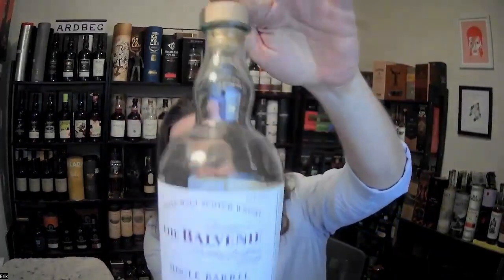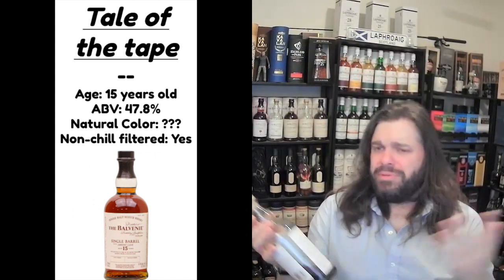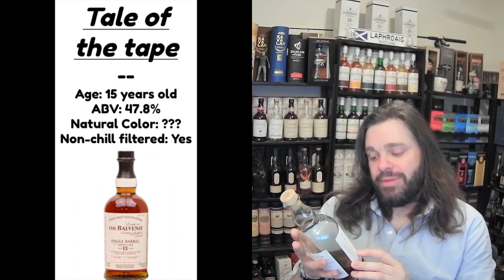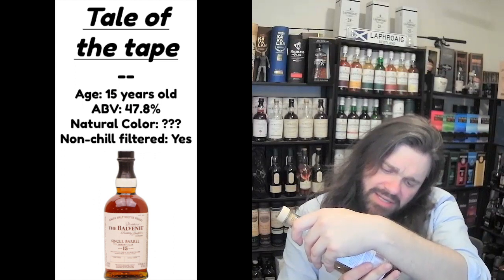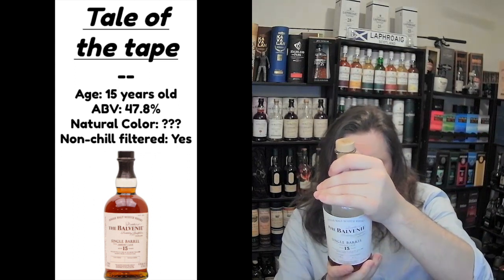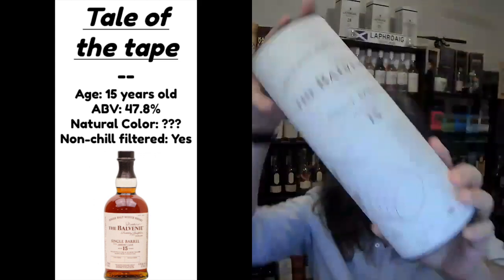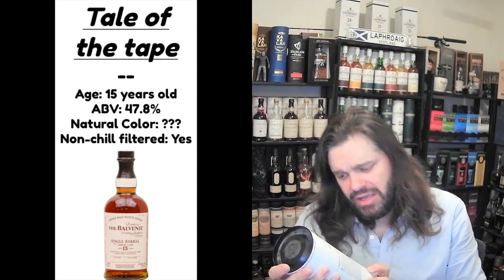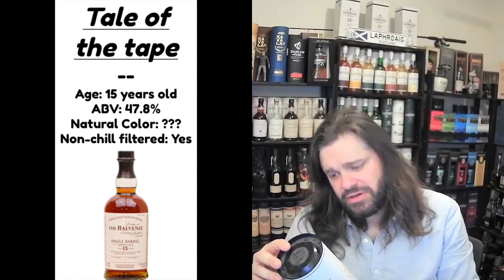Balvenie 15 Single Barrel Sherry Cask - Whisk(e)y Review 240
Rating scale:
5: Buy it right now!
4-4.75: Highly recommend buying a bottle
3-3.75: Recommend trying or buying a bottle at a good price
2-2.75: Try before you buy
1-1.75: Do not recommend
0-.75: NoooooOOOOOooooo!